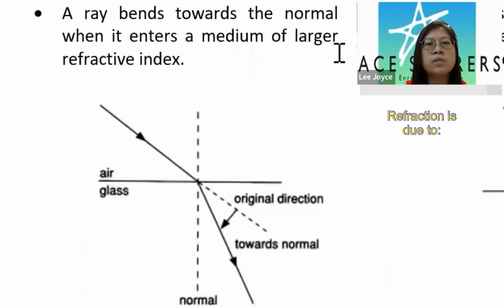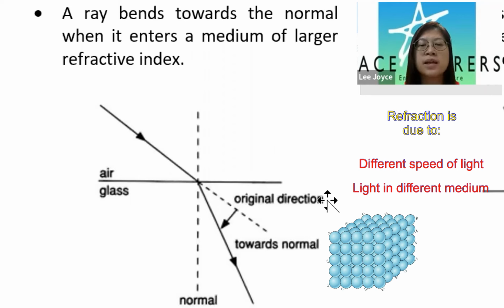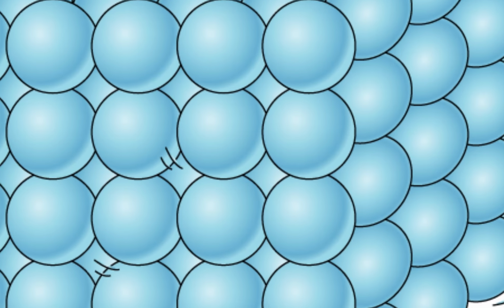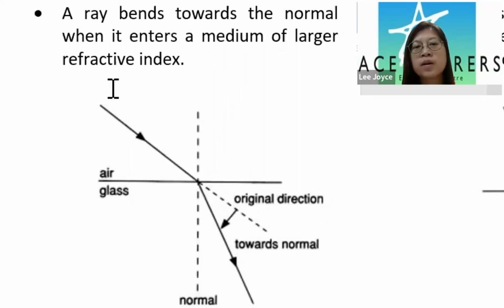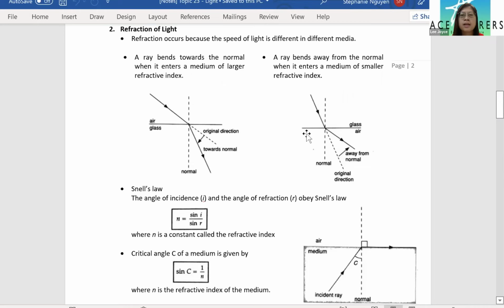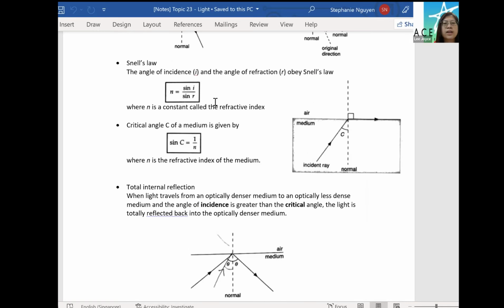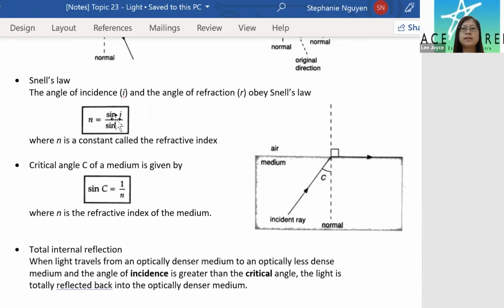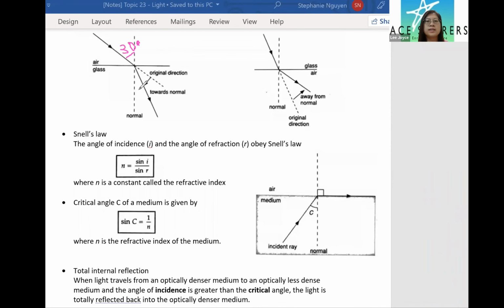O levels physics - why do refraction occur?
Ms Joyce talks about why refraction occurs